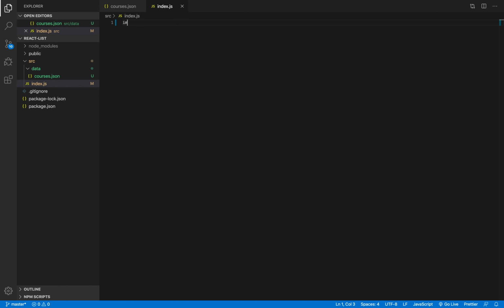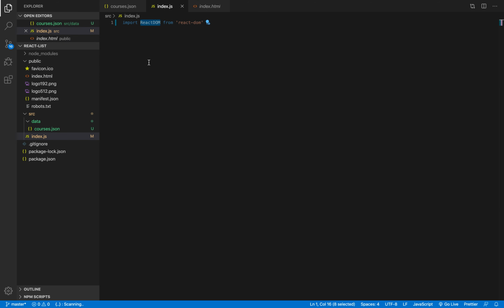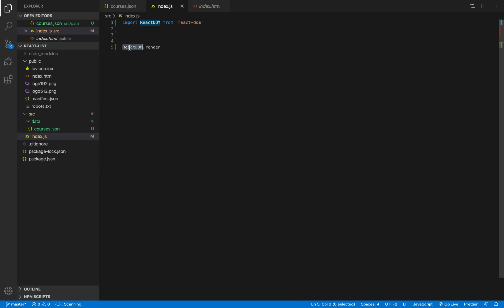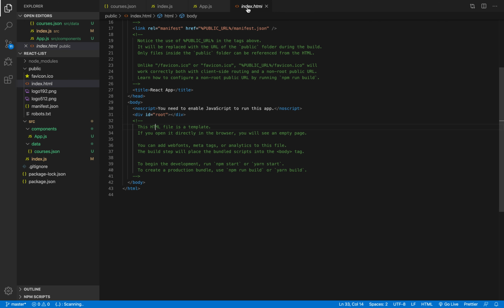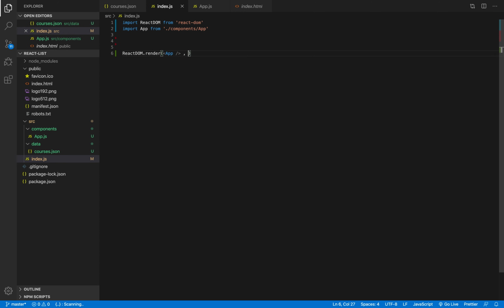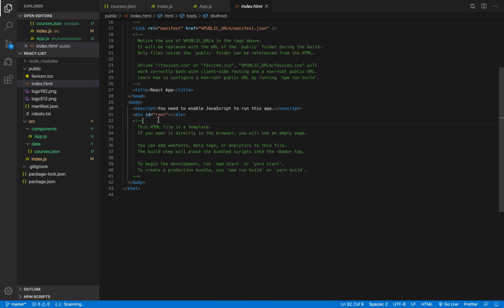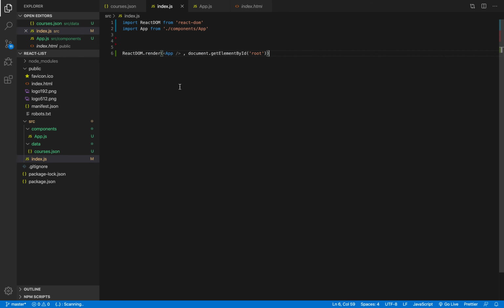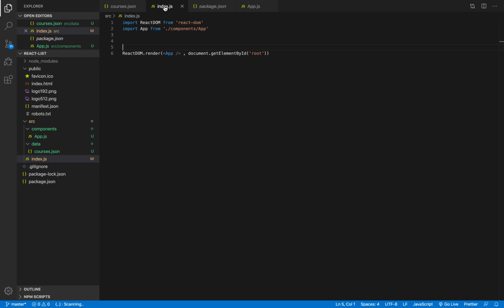React JS Crash Course For Beginners || 03-Create the main files for the app